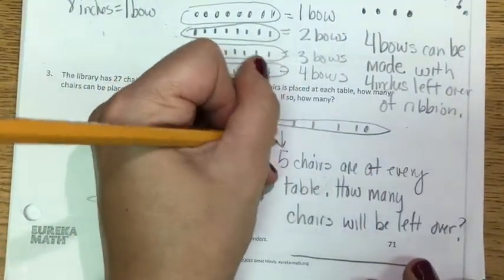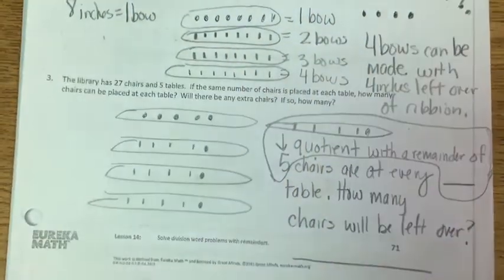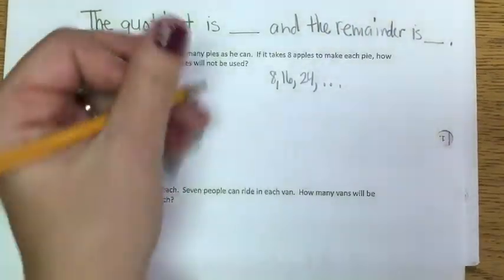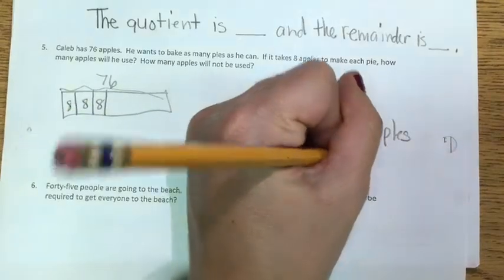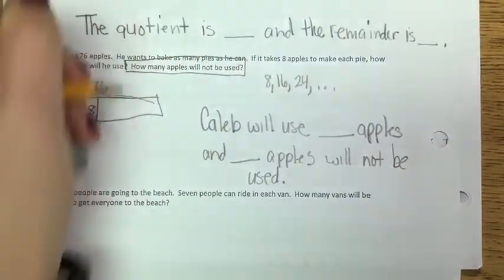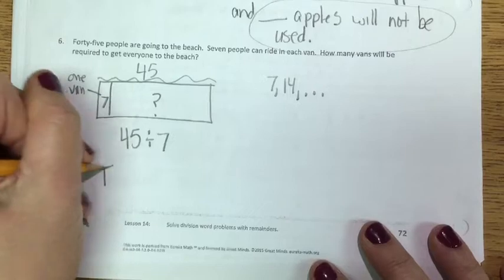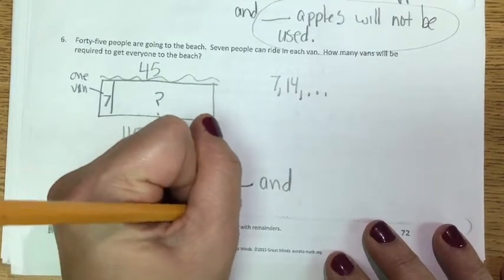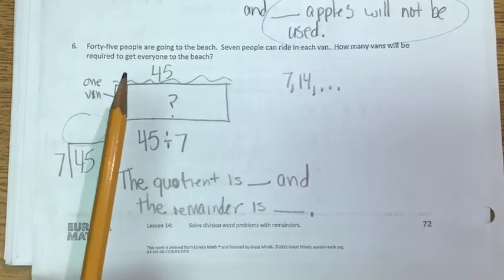Problem Set 14 Mod 3